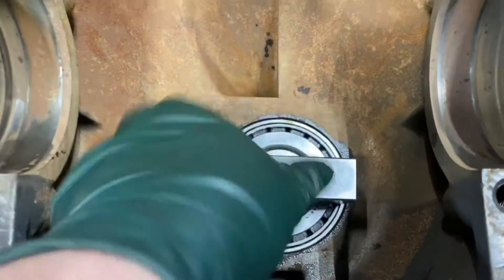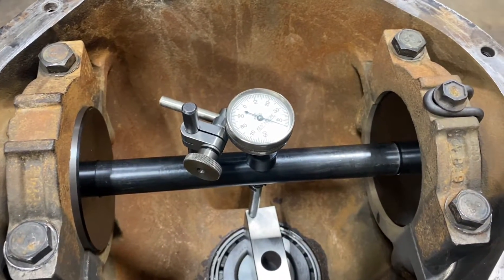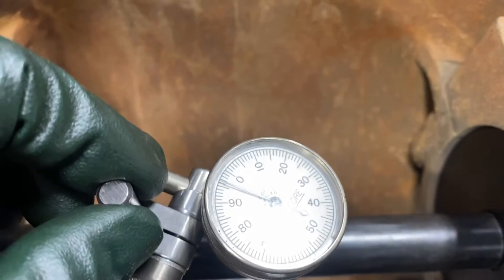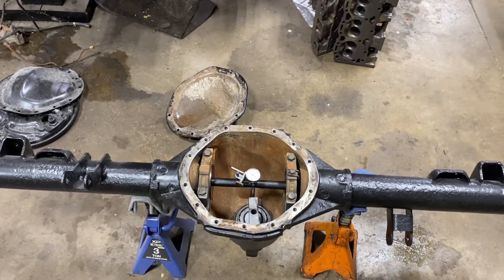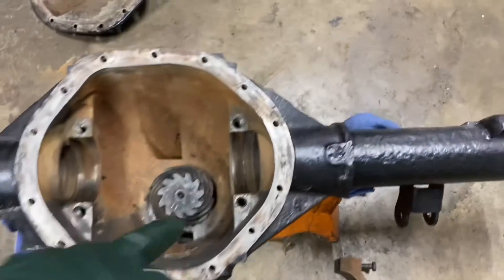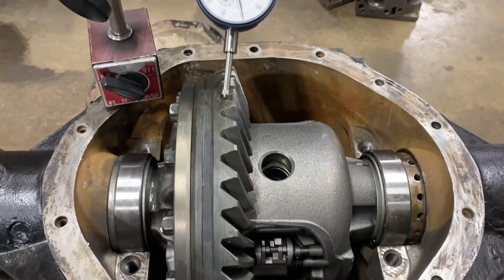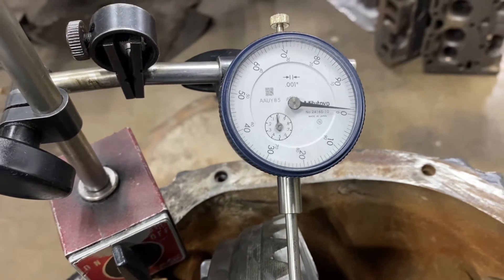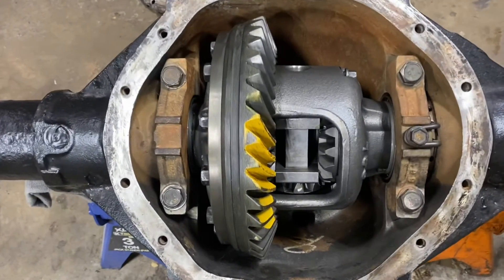GM 9.5 Rear Axle Setup Using Kent Moore Tools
A rear axle out of a 1997 K2500 pickup. I illustrate how to calculate the pinion depth, side bearing preload and backlash.